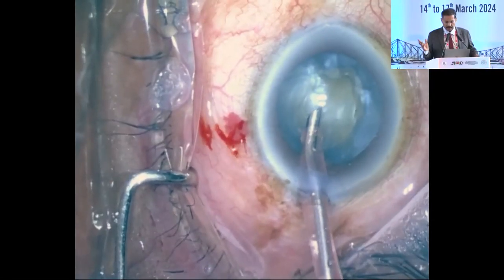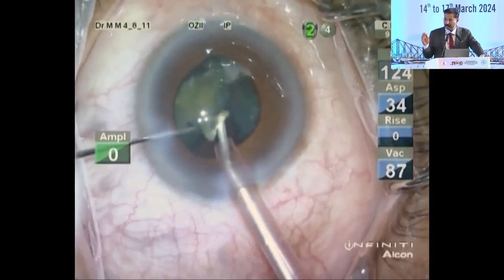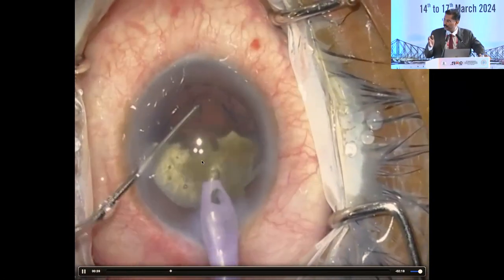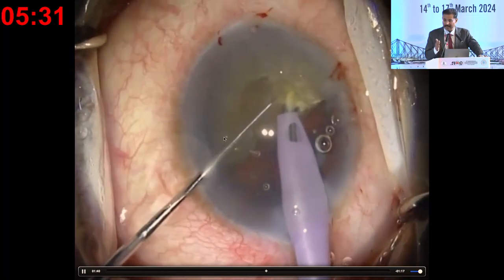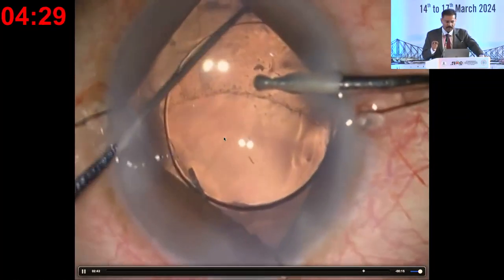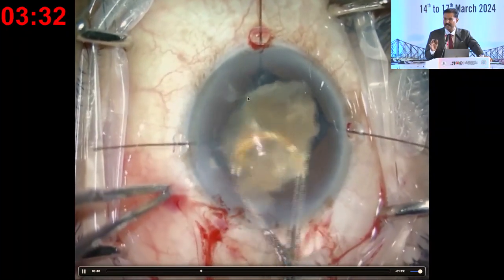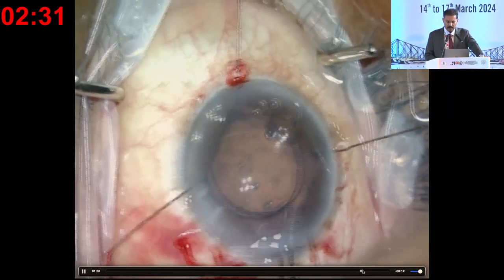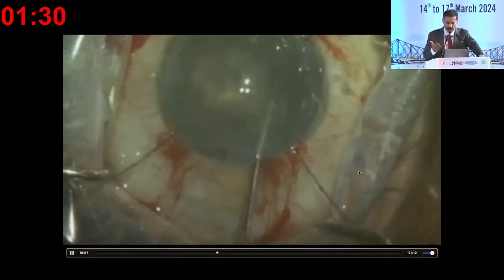AIOC2024 IC297 Topic Dr Minu M Mathen Nucleus Management and Conversion to SICS